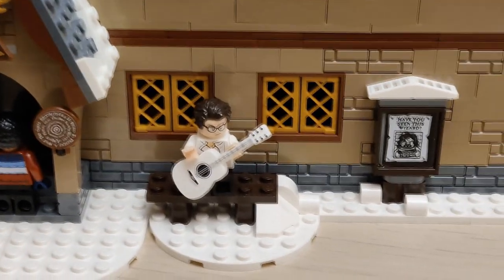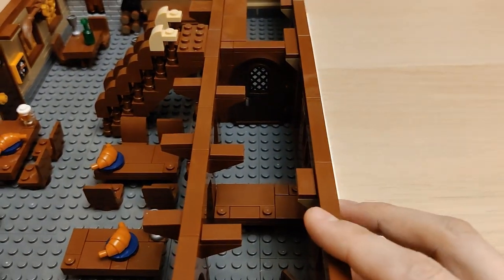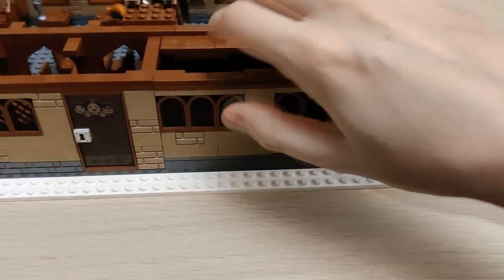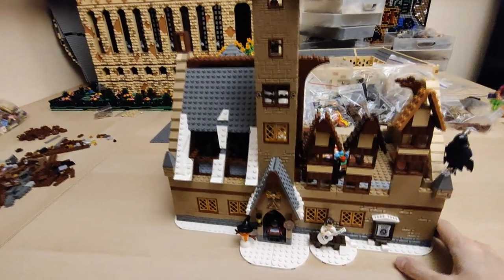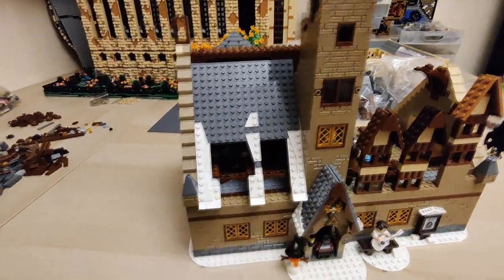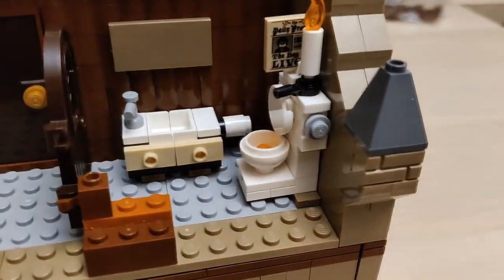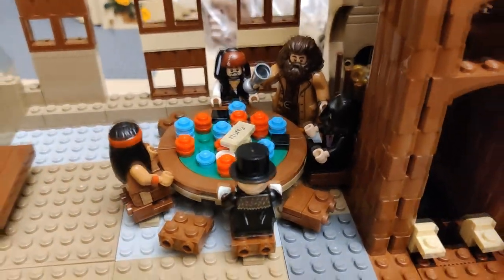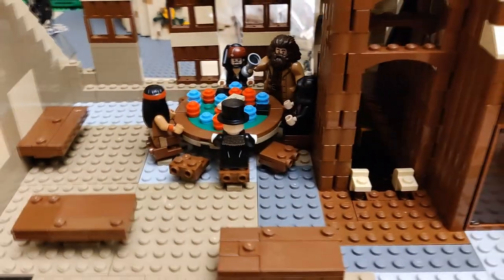Building the Three Broomsticks / Hogsmeade Village Part 3 - LEGO Harry Potter MOC Series - Entry 45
Heavy work on framework of the second floor. Decided on height of the walls and the angle of the roof. Further details and modularity of the closet added.